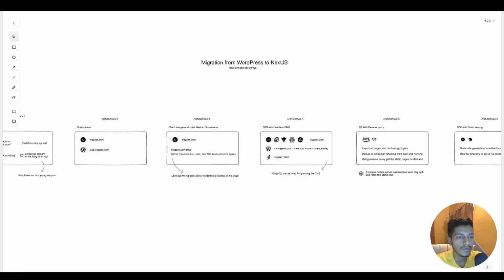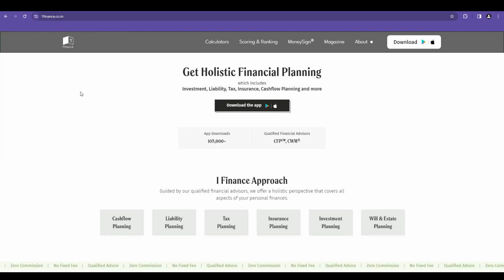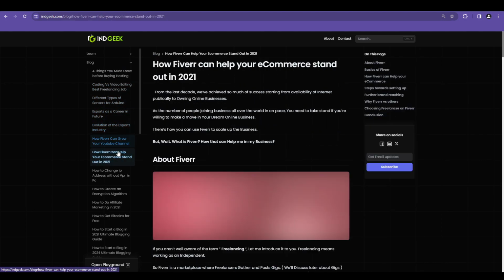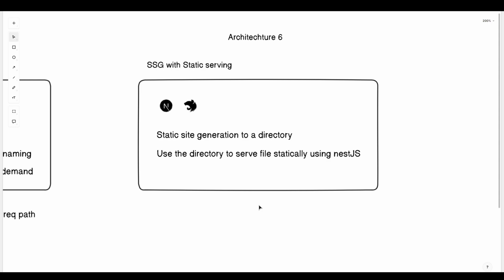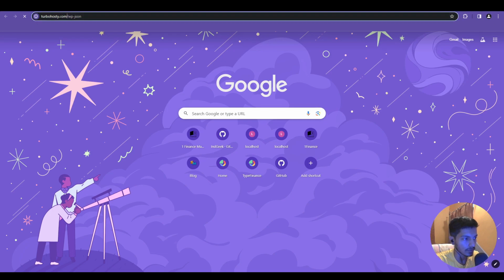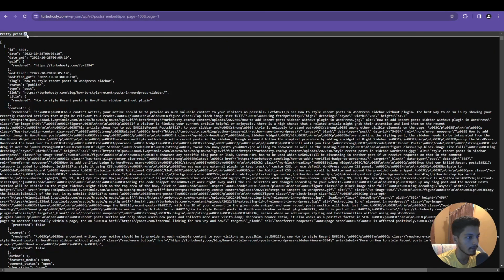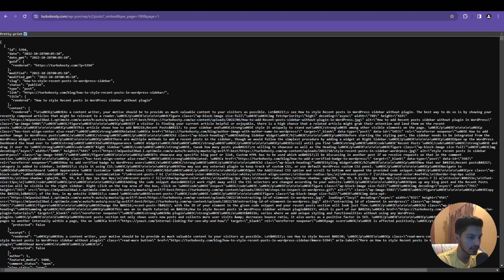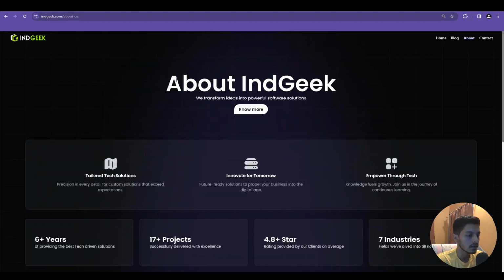Migrate WordPress website to NextJS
Welcome to another exciting video. In this, we've covered how to take your website's performance, flexibility, and scalability to the next level by simply migrating from WordPress to NextJS.

I've discussed about 6 total architectures that initially came into my mind, there are a lot more to discuss about. If you have any questions related to any of them or want specific tutorials on them, just drop a comment.

 In this comprehensive video, we explore various migration strategies and provide step-by-step instructions to seamlessly transition your website. From planning and data extraction to theme customization and deployment, we cover it all. Learn how to harness the power of Next.js for static site generation and unlock new possibilities for your online presence. Don't miss out on this opportunity to take your website to the next level. Watch now and embark on your migration journey with confidence!